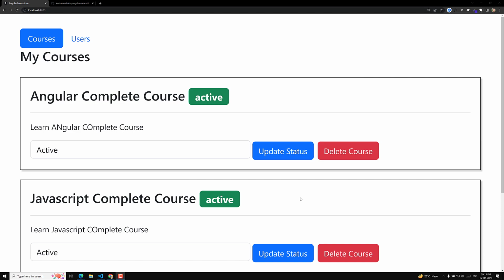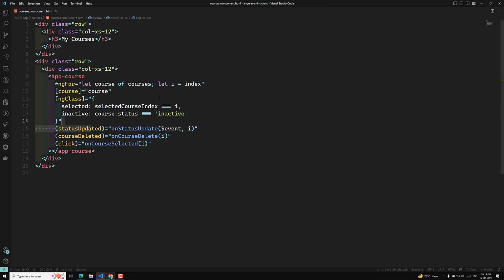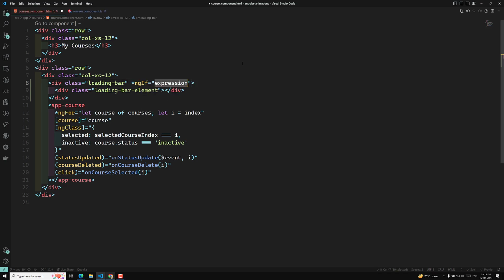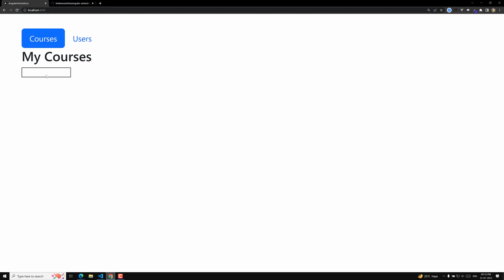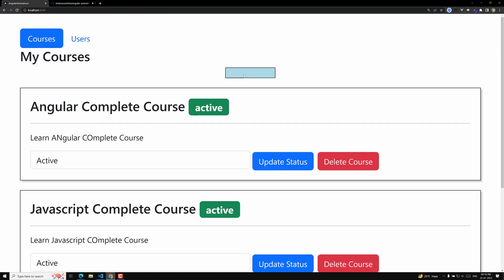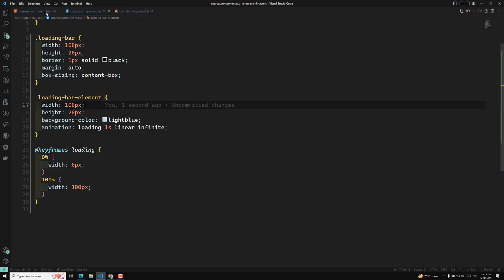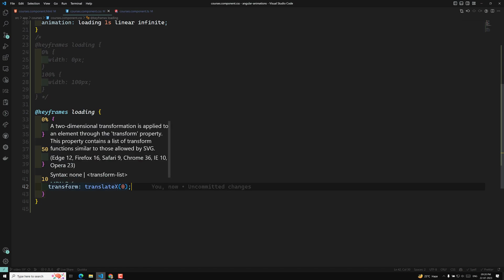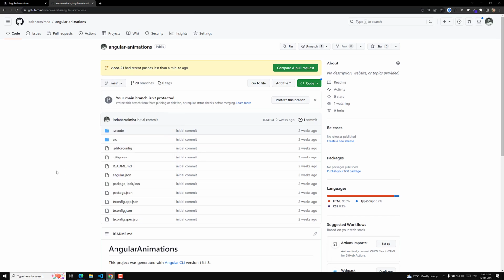22. Implement Loading Bar in the Angular when data loads in Angular App - Angular16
In this video we will see how to Implement Loading Bar in the Angular when data loads in Angular App - Angular16